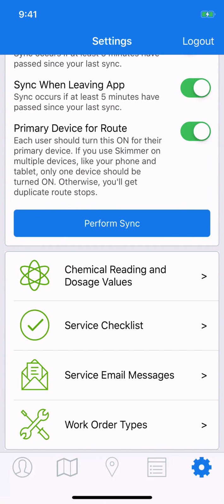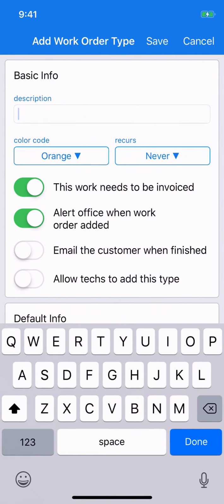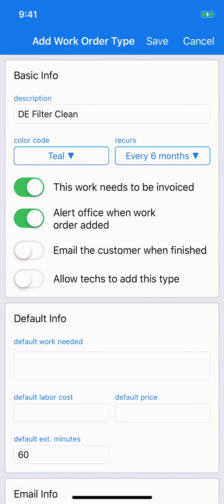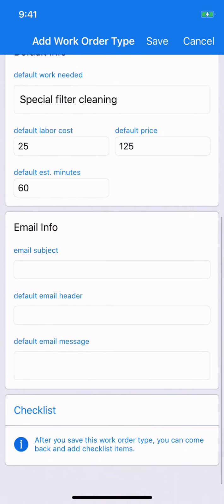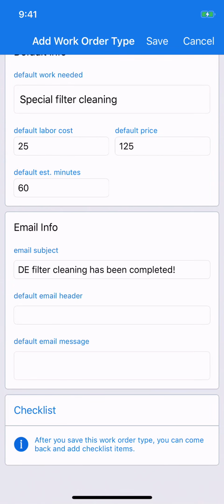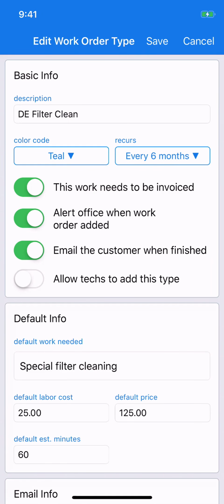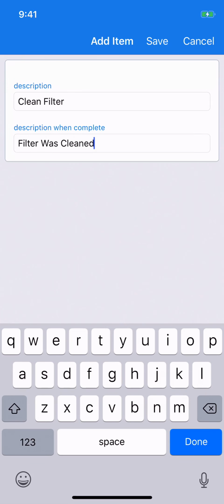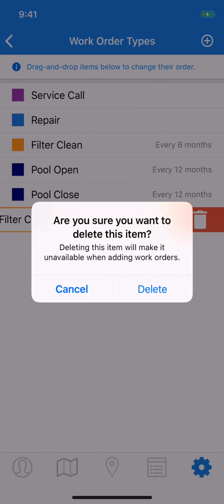Work Orders - Add, Edit, and Delete Work Order Types (App) | Skimmer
Learn how to Add, Edit, and Delete Work Order Types using the Skimmer pool service app.

Everything you need to run your pool service business, all in one app.™

Tired of the paperwork or hard to use software? Switch to Skimmer today!